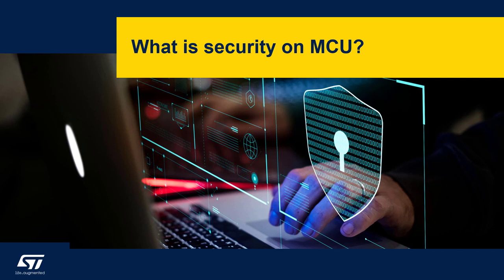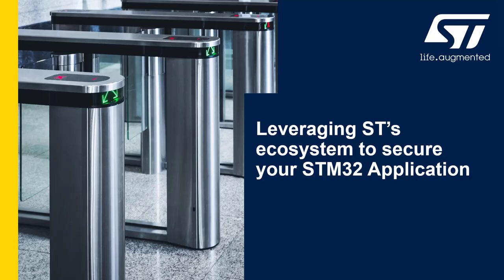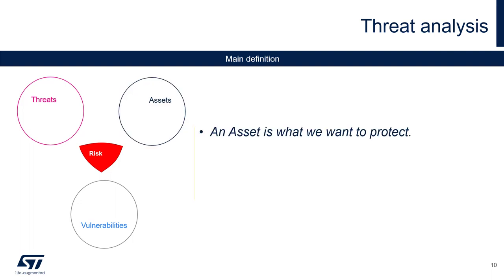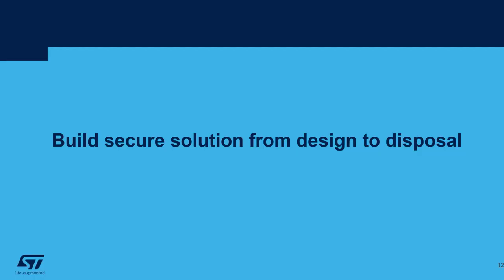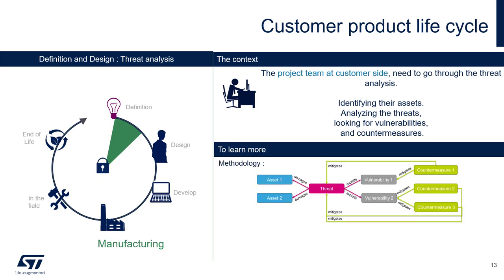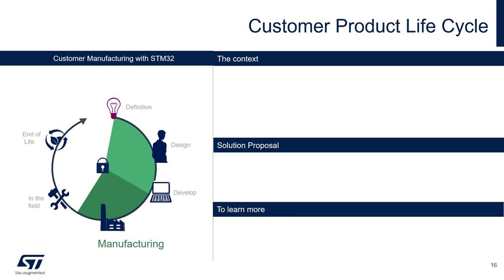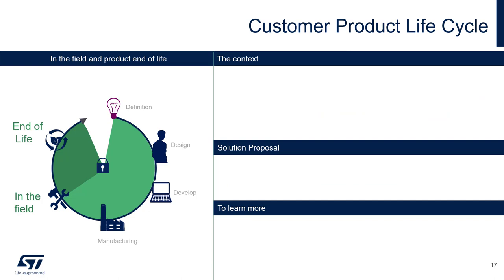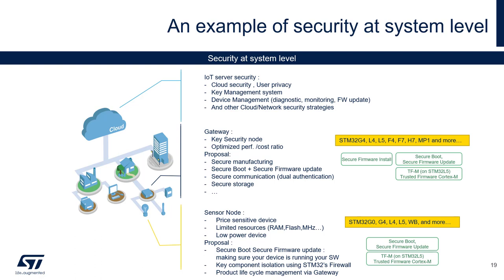Security Part1 - Introduction to security on STM32 - 03 - Introduction to security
Learn basic information security in embedded systems

Understand the main concept and components of current secure embedded system and discover complete step by step security on-line training offer within MOOC session based on STM32 devices

Course outline
• Introduction to security in embedded systems
• Description of STM32 based security on-line training offer within MOOC

More information about this session and its materials you can find on its dedicated web page: